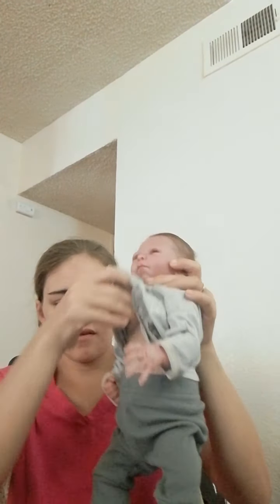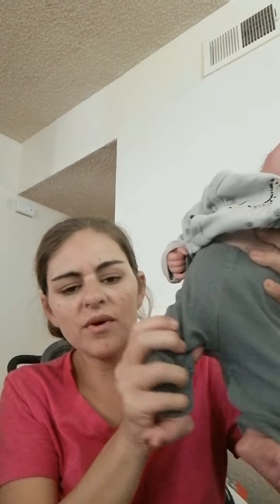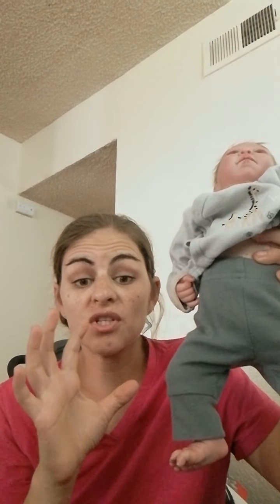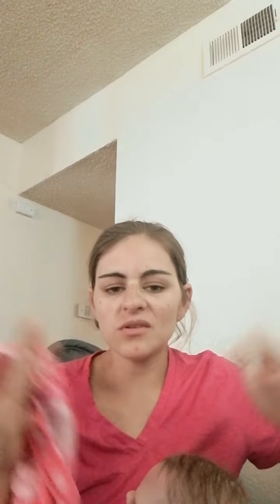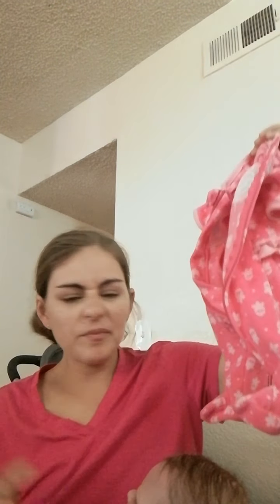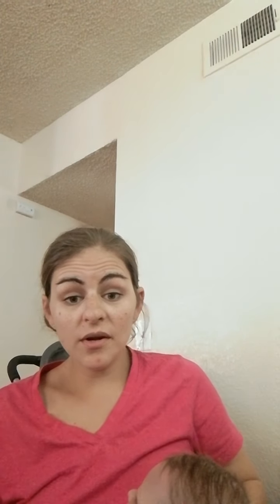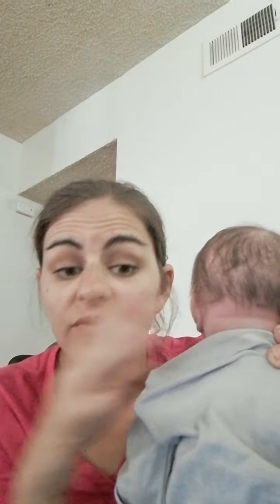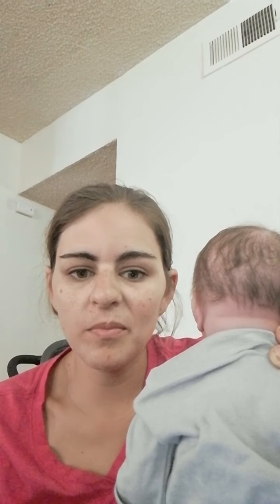Reborn Tayla Info